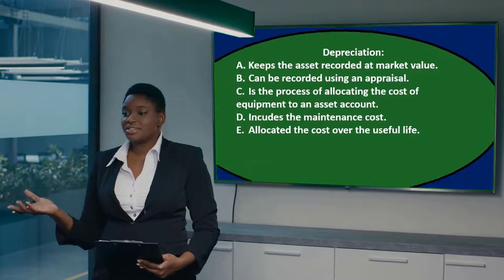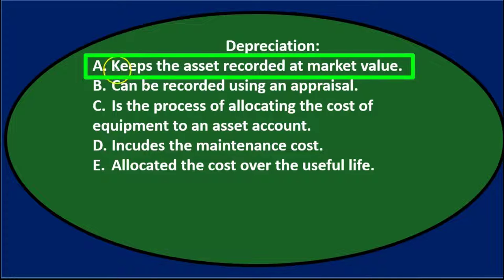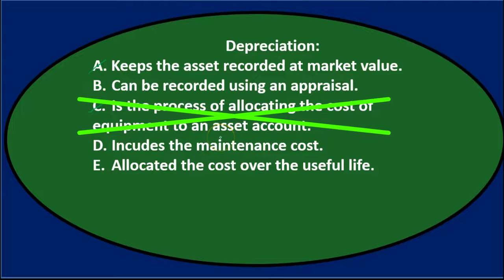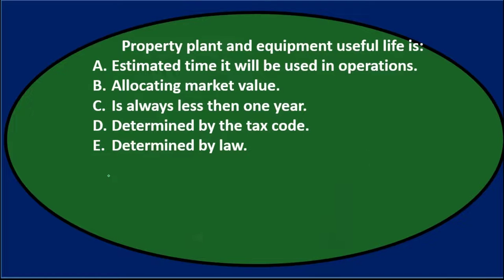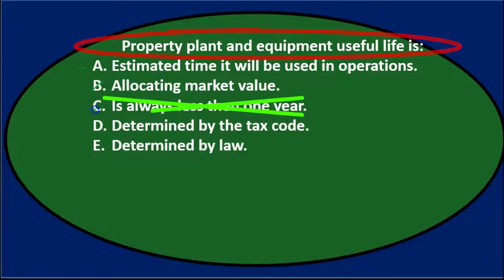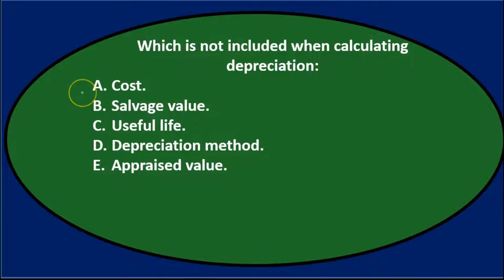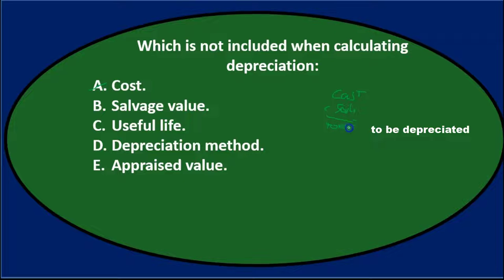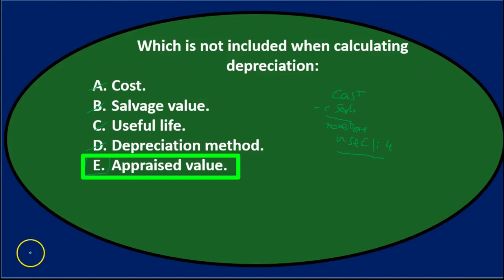Multiple Choice Question - Property Plant and Equipment 20